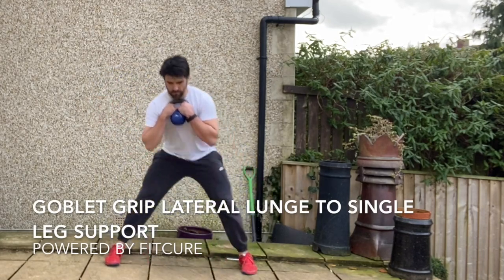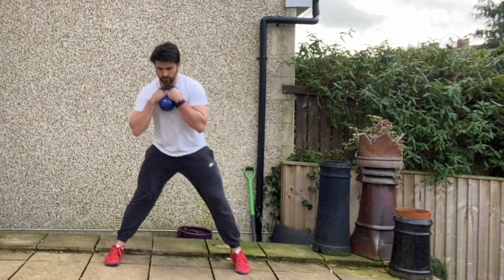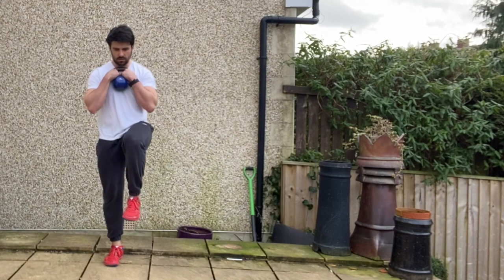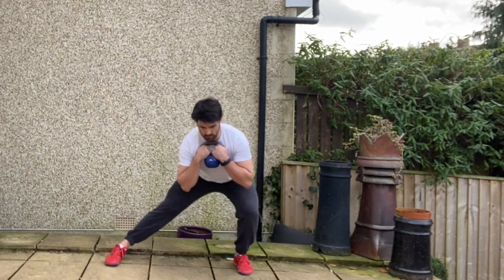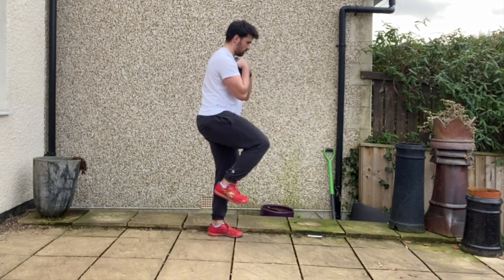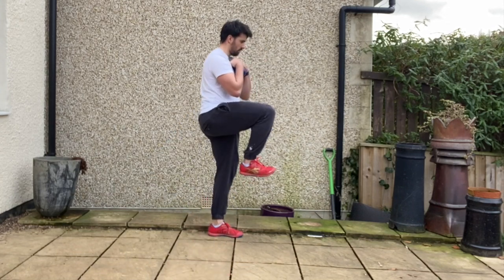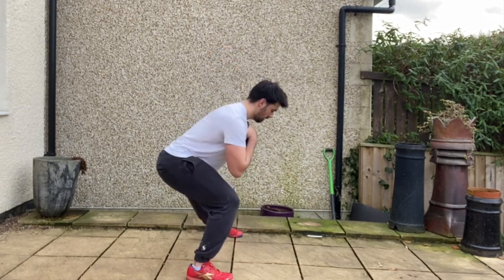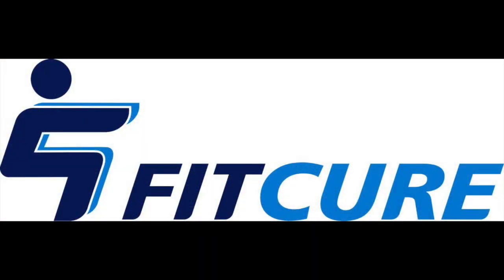Goblet Grip Lateral Lunge To Single Leg Support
This video is about Goblet Grip Lateral Lunge To Single Leg Support